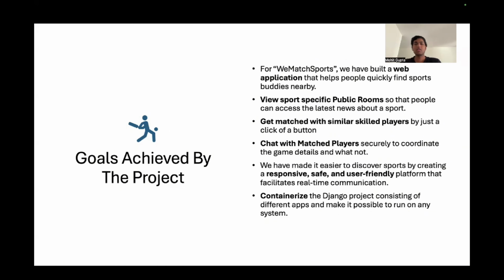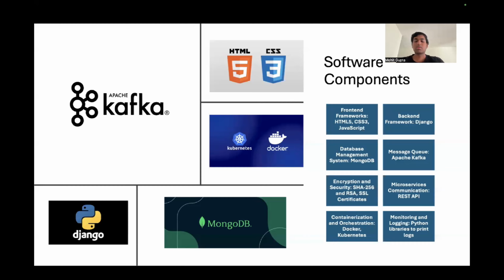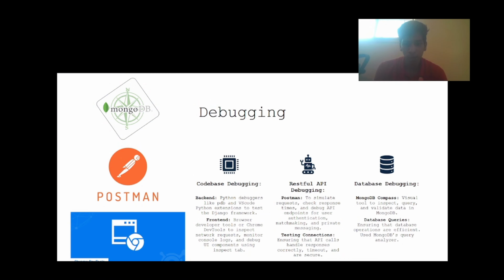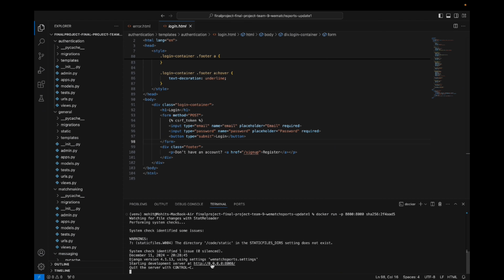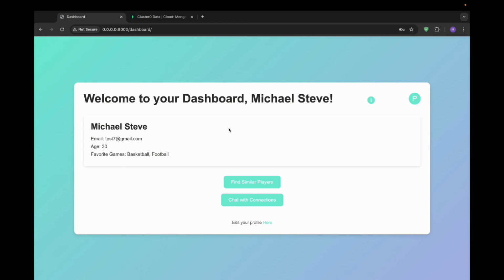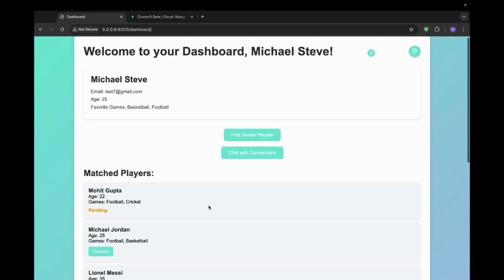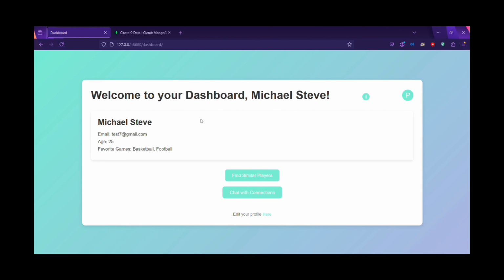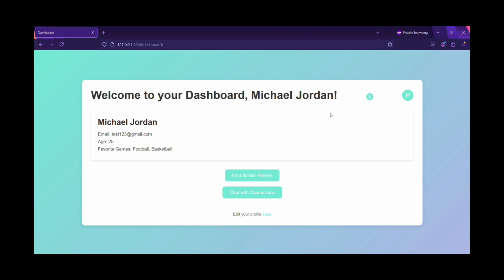DCSC (CSCI 5253) - WeMatchSports - Final Project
This is the project titled "WeMatchSports" for the DCSC project for Fall 2024 semester at CU Boulder.
Submitted by Mohit Gupta and Onkar Apte